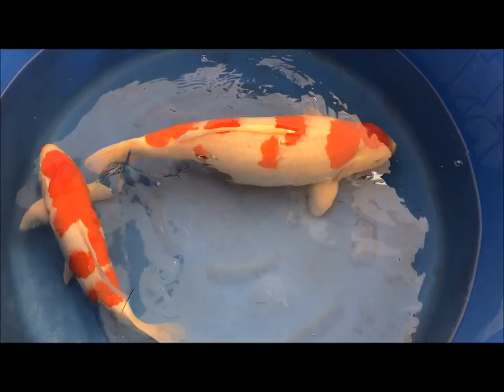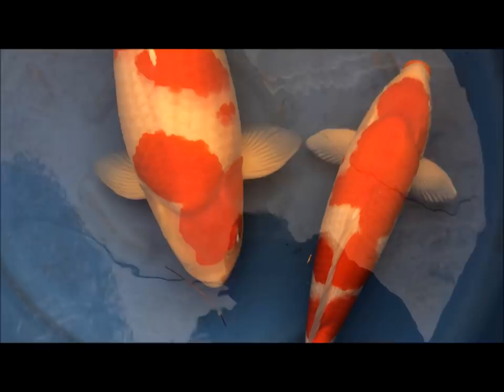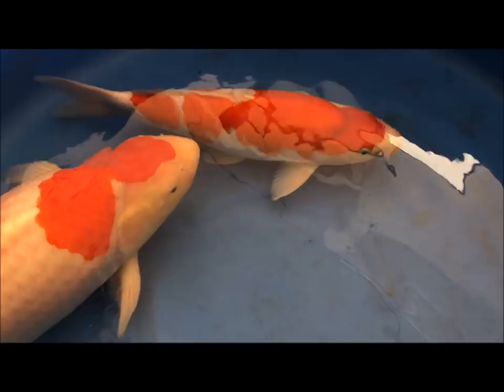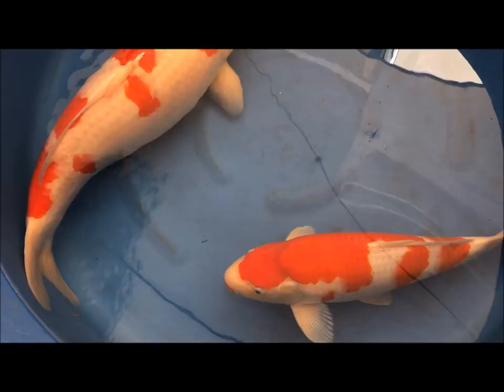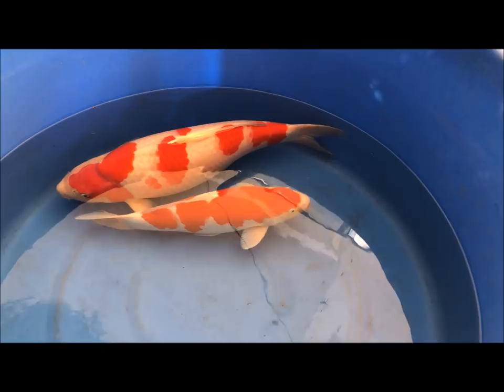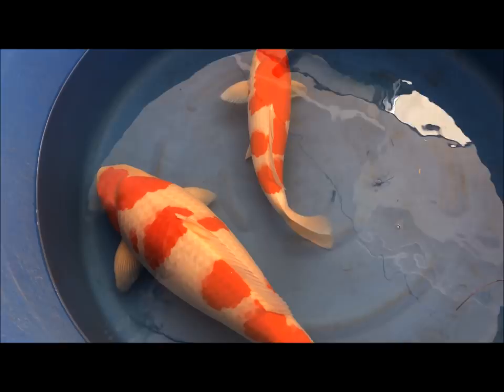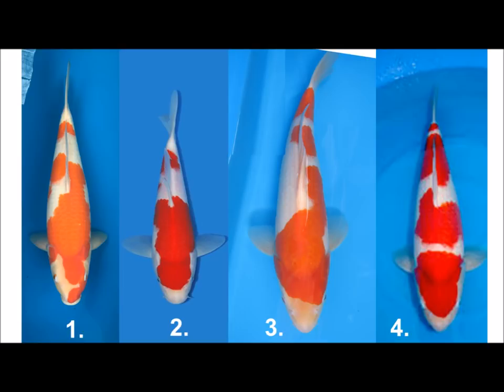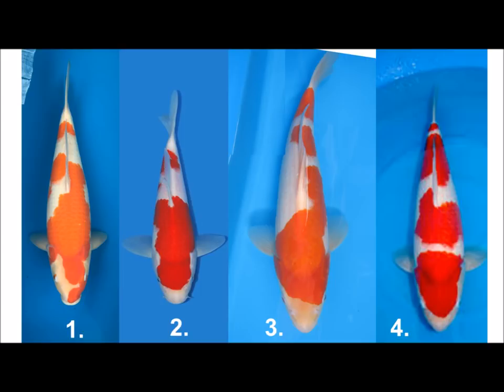Selecting Show Quality Koi- Kohaku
A detailed guide on how to select kohaku for your pond, so you make better decisions and improve the quality of your collection.